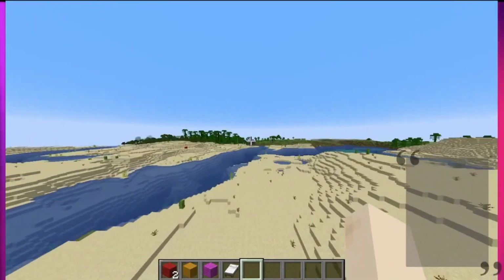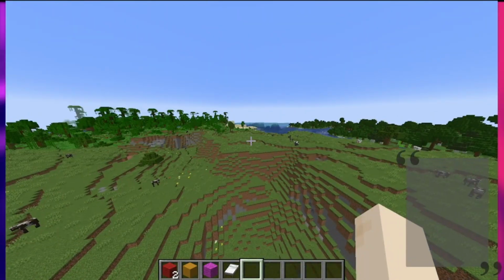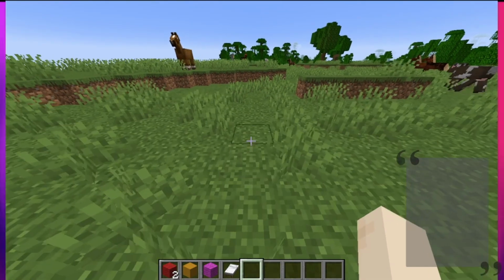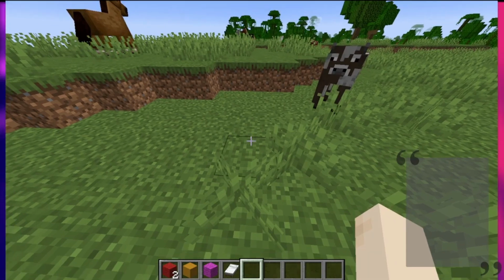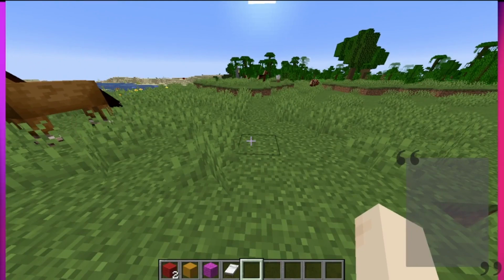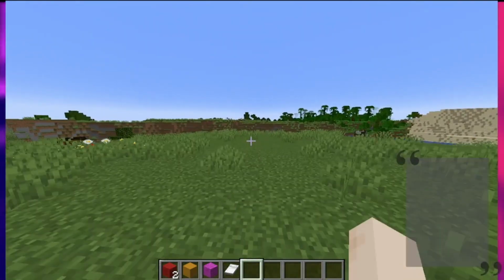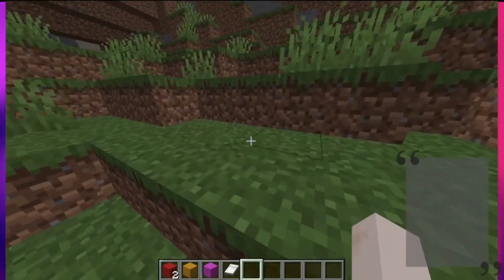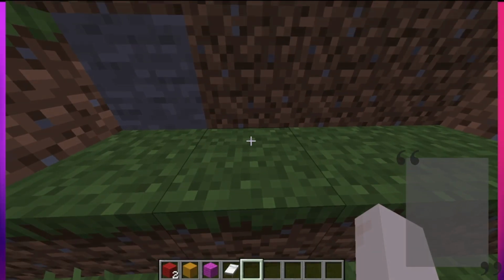Let's check out Gradients with Minecraft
A quick look at what gradients are and how we can understand them before be start calculating anything.